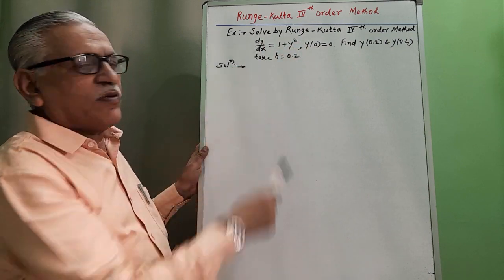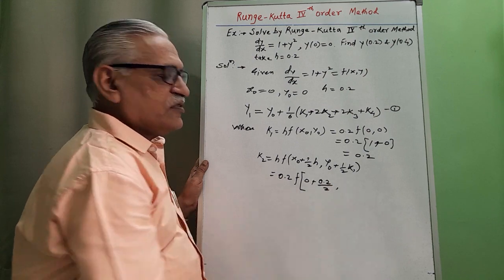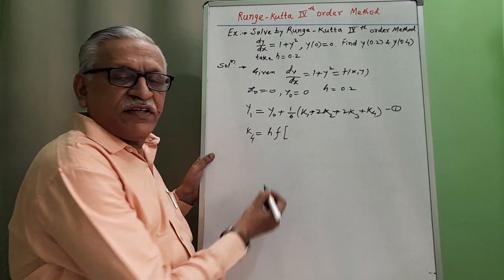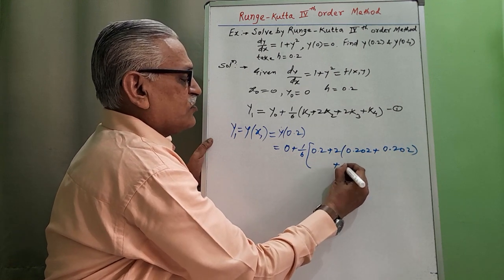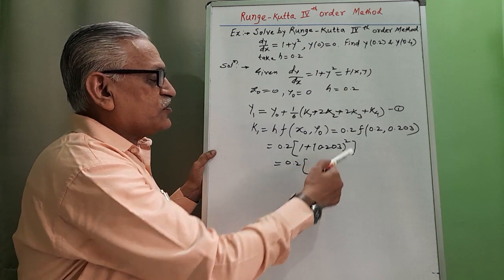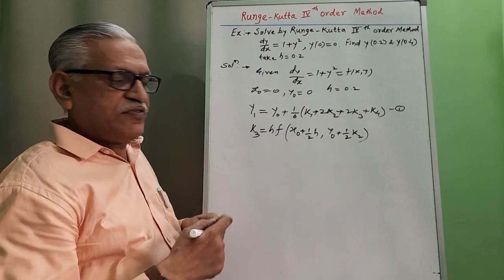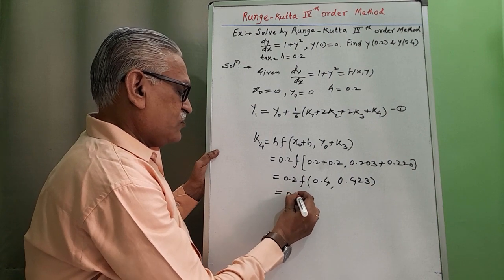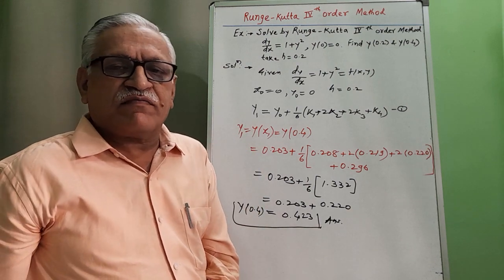Runge Kutta 4 th order Method _ Ex 2 I Numerical Methods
In this video I have discussed 1 problem of Runge-Kutta 4 th order method.